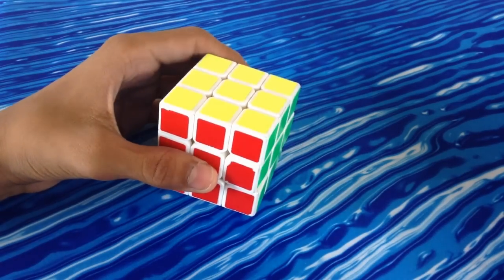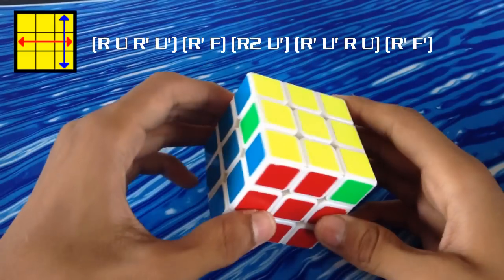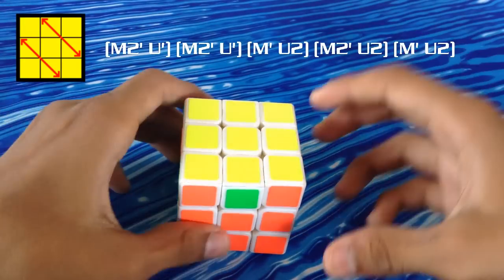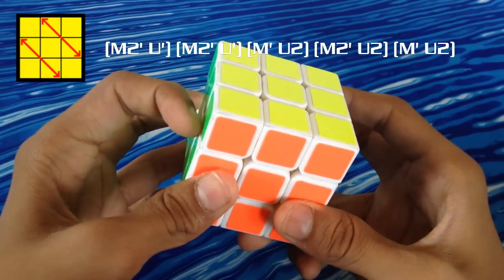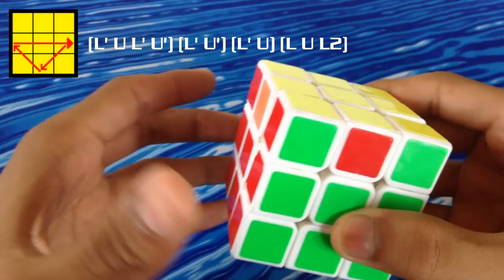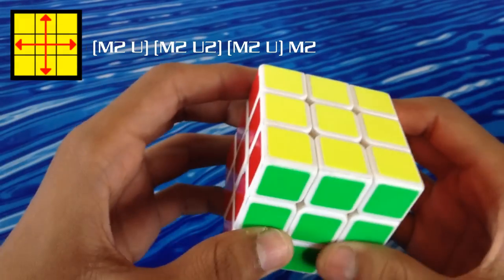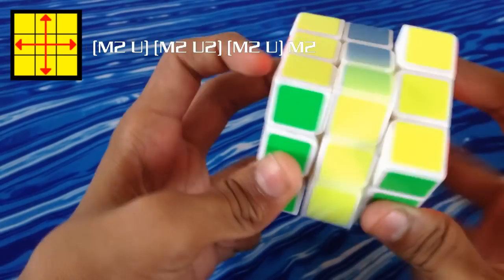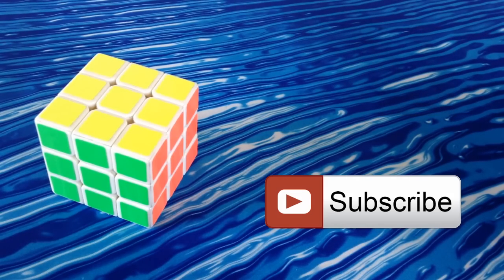Top 5 Easiest PLL Algorithms [TUTORIAL]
Please watch the video for the algorithms. Hope you enjoyed and learned.

This took a while to make and edit. So please support by liking.